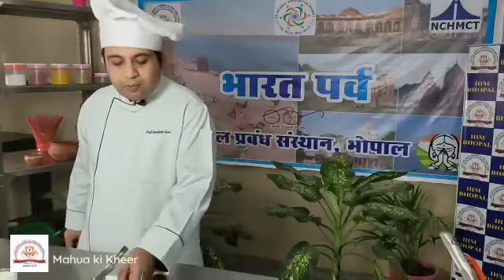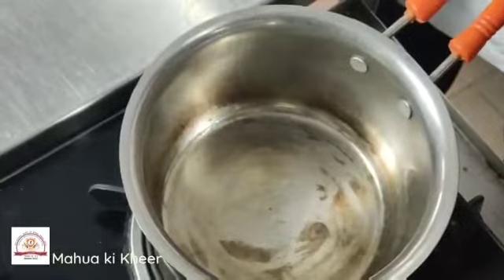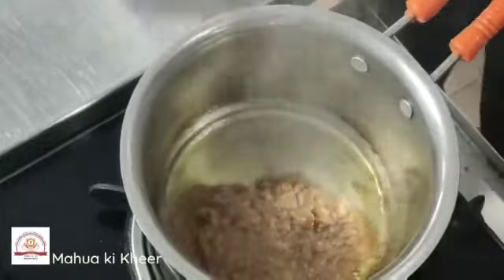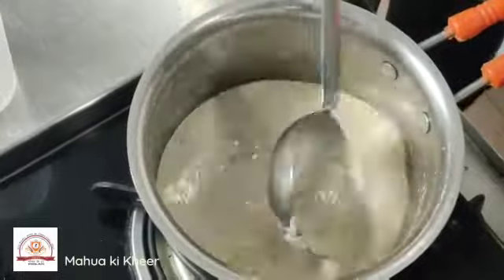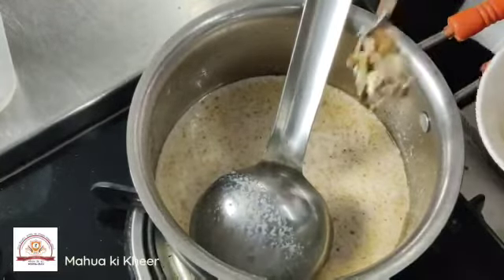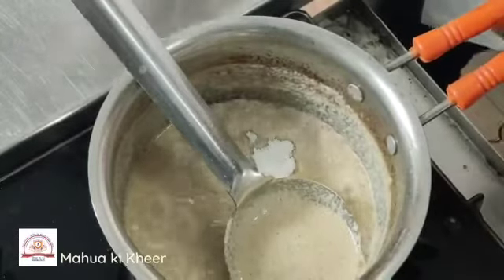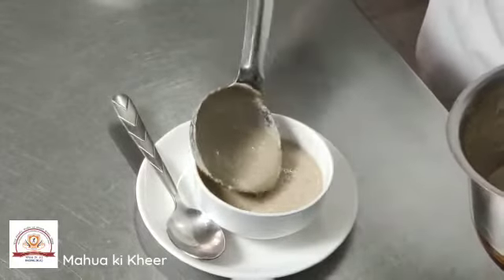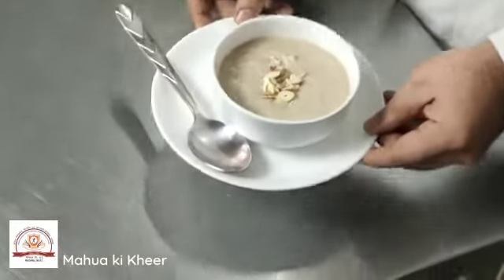Mahua flower kheer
Kheer for winter season